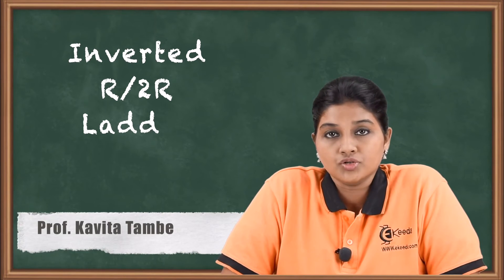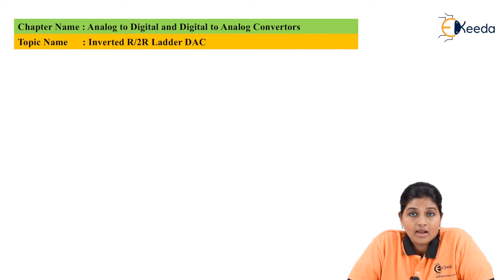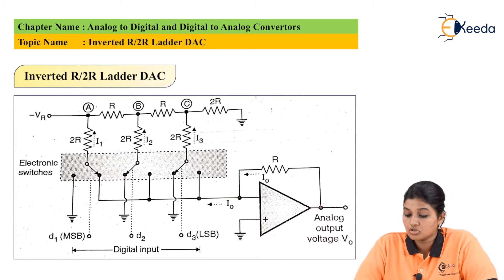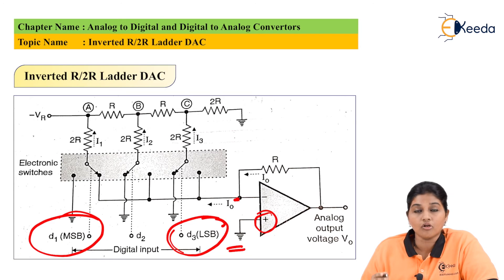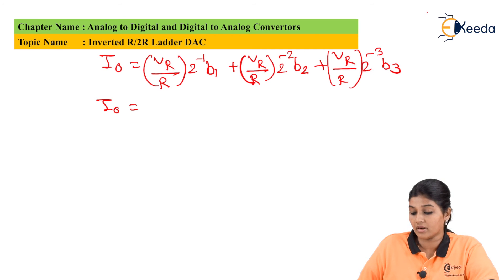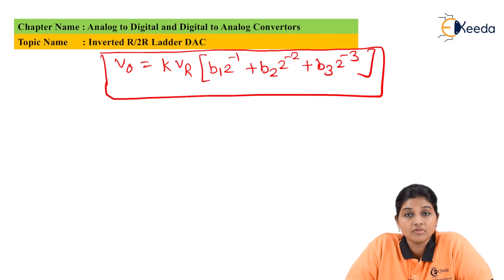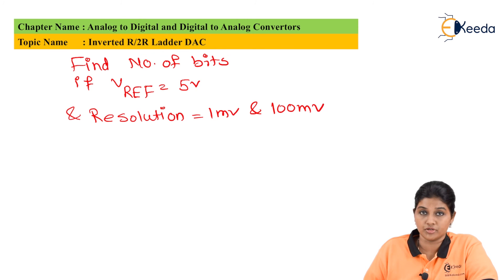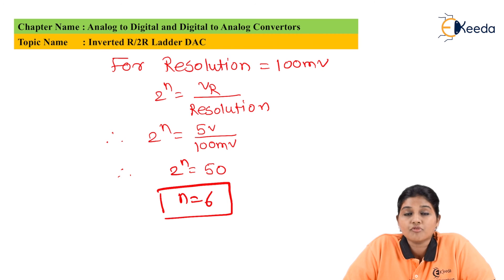Inverted R 2R Ladder DAC | Analog to Digital and Digital to Analog Convertors in EXTC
Unravel the intricacies of the Inverted R 2R Ladder DAC in the realm of Analog to Digital and Digital to Analog Converters in the field of EXTC. Delve into its core concepts, working principles, and applications in a concise yet comprehensive exploration. Join us to grasp the nuanced mechanisms of this technology, providing insights into its significance and practical utilization. Learn how this intricate component contributes to the conversion processes, bridging the analog-digital gap in the world of electronic communication. Explore its functionalities and gain a deeper understanding of its role within EXTC through this informative video journey.

Happy Learning.